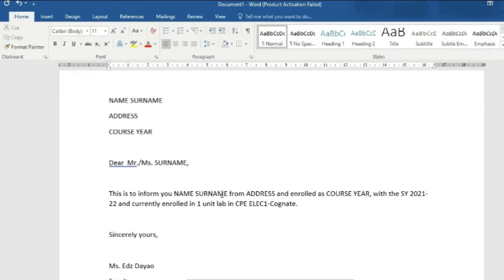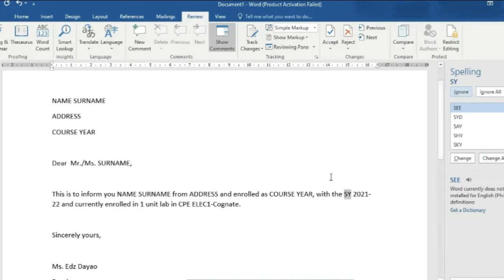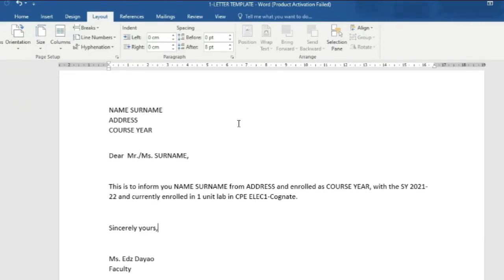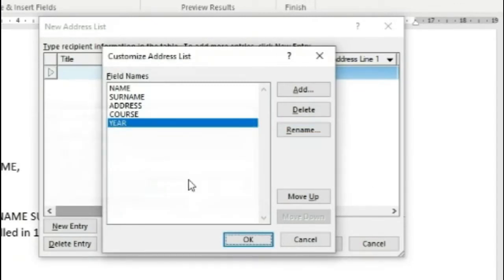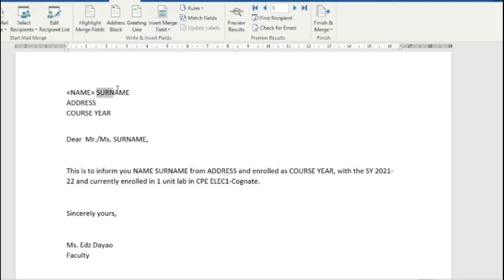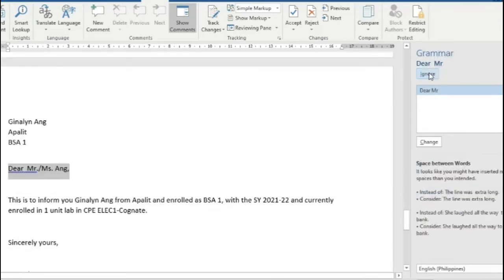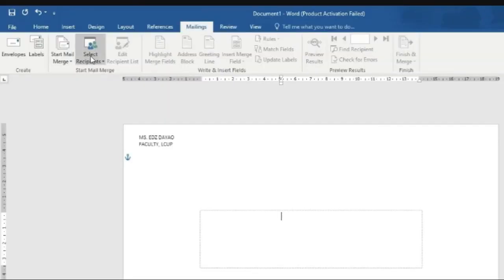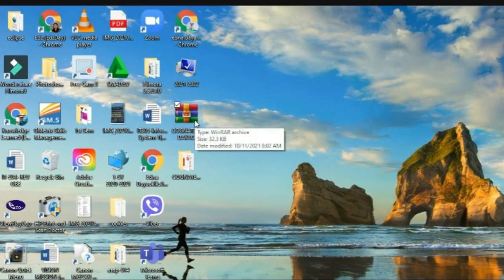How to make Mail Merge (Software-to-Software Connection) using only MS Word [Tagalog]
Here is a Tutorial how to make mail merge with using only MS Word. Just to it Step by Step. Don't SKIP...